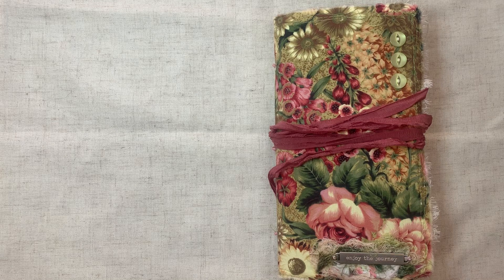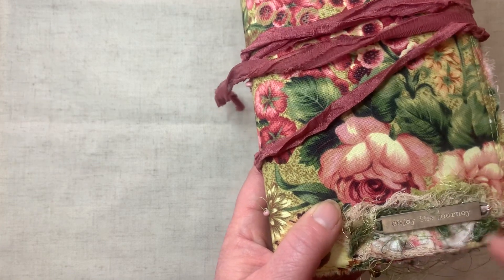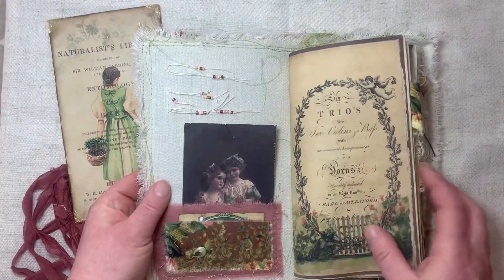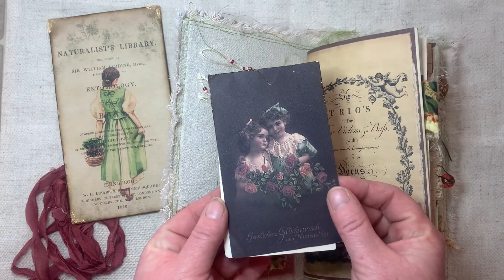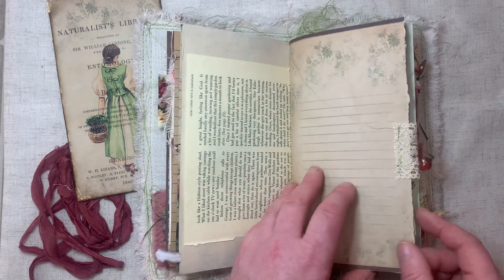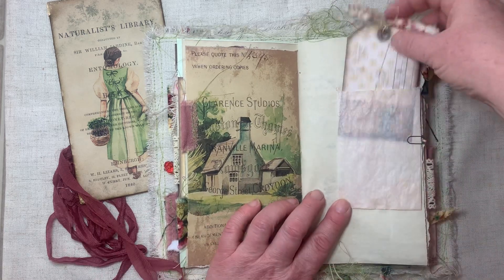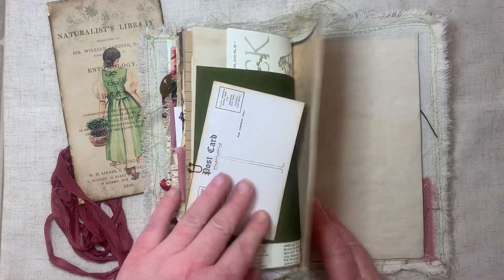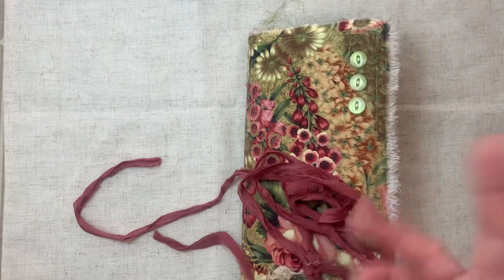Newest Journal Made for a Swap!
Here’s the link to the beautiful kit I used! There was so much more to the kit than what I used!!